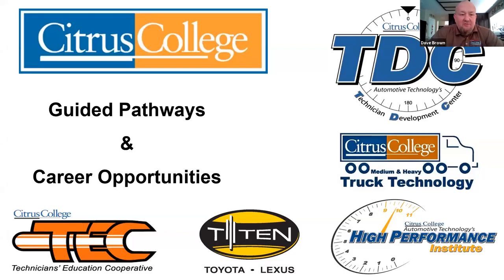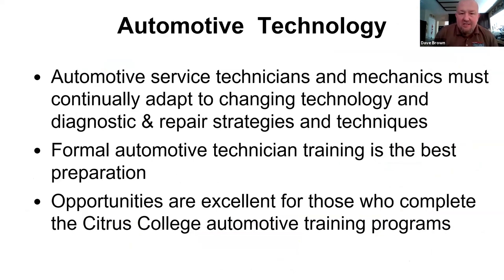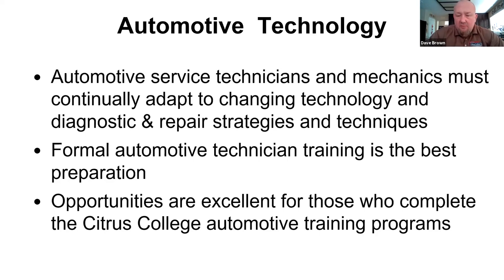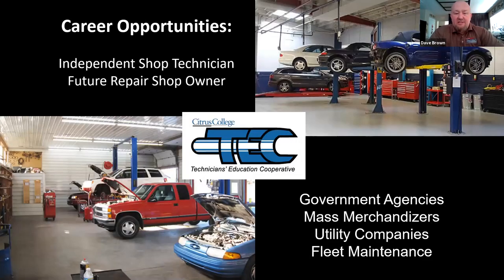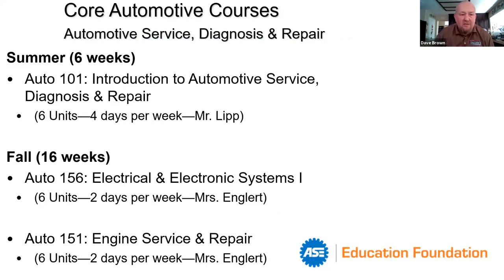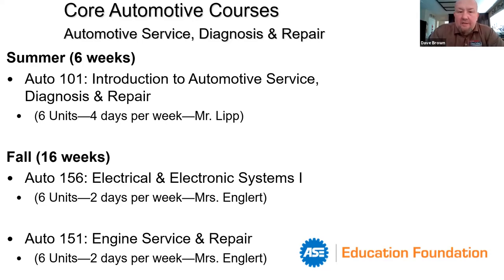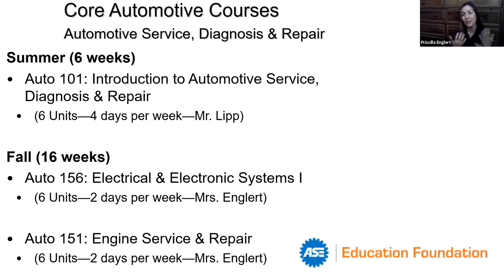Citrus College AUTO